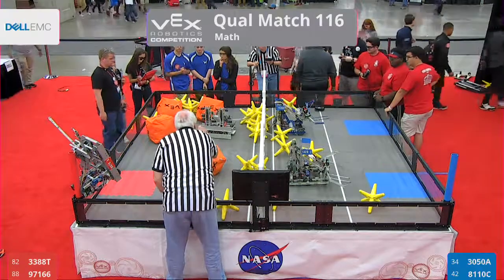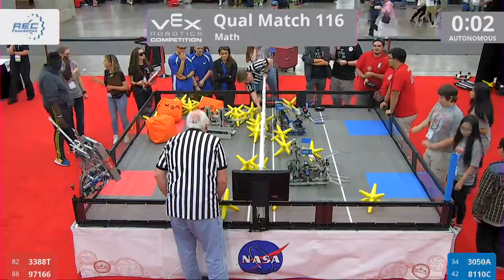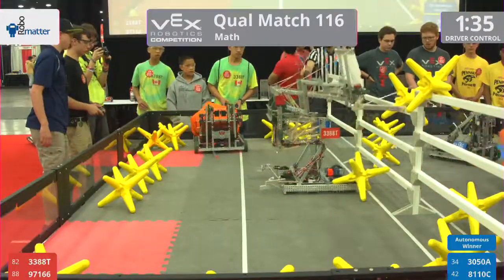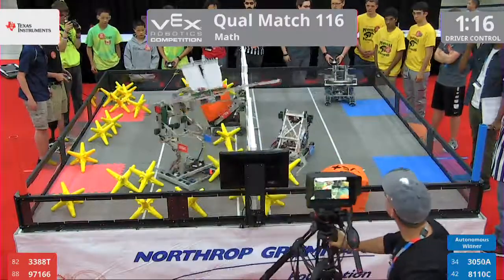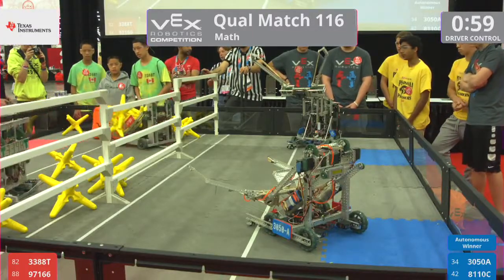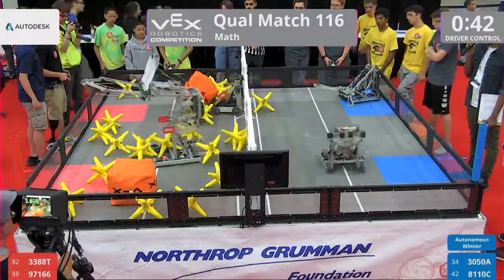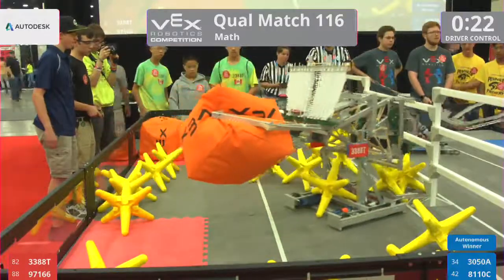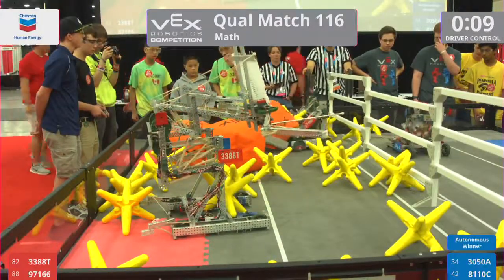2017 VRC Math Q116 - 3388T 97166 vs 3050A 8110C - 12 to 58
Red - Score 12:
3388T (TurboTech, Sir Winston Churchill High School, Calgary, Alberta, Canada)

97166 (Nemesis Robotics, Nemesis Robotics, Fayetteville, Arkansas, United States)

Blue - Score 58:
3050A (Peninsula High School, Palos Verdes Peninsula High School, Rolling Hills, California, United States)

8110C (Steel Phoenixes-MWHS, Mankato West High School, Mankato, Minnesota, United States)